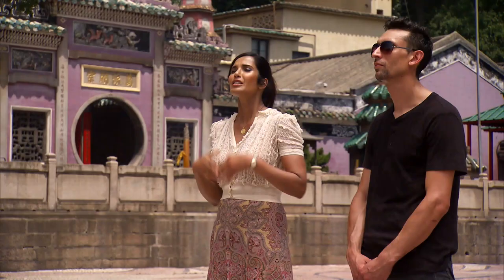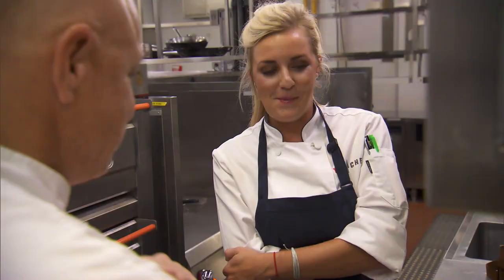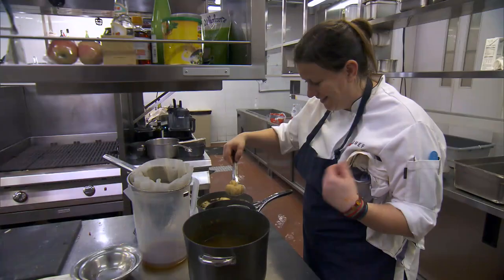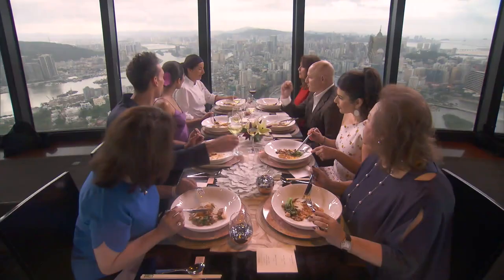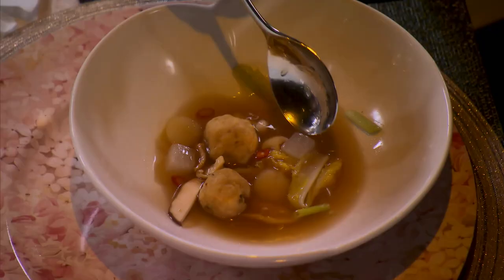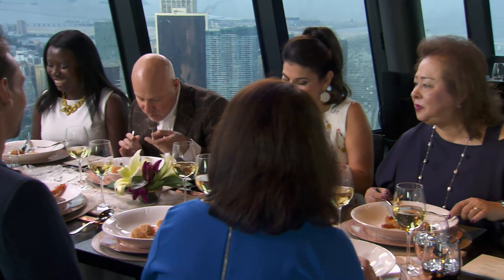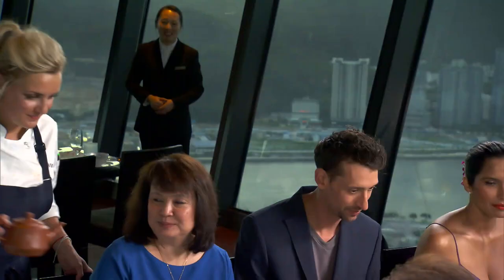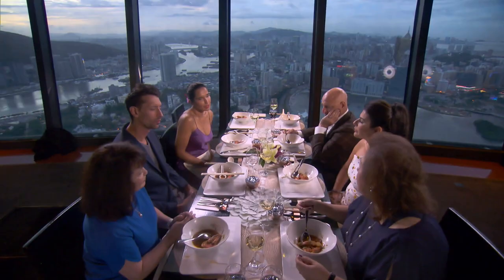Fusion Cuisine Elimination Challenge | Top Chef: Kentucky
The chefs were challenged to make a dish fusing their own heritage with Chinese ingredients. The guest judges for the challenge were chefs Abe Conlon and Manuela Ferreira, and chef consultant Florita Morais Alves.

Clip taken from season 16, episode 14, Top Chef: Kentucky